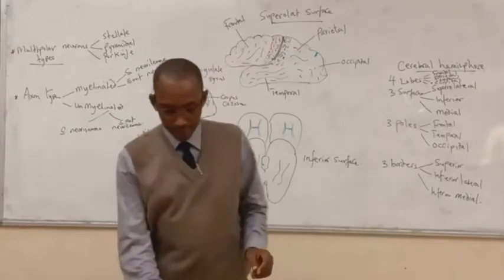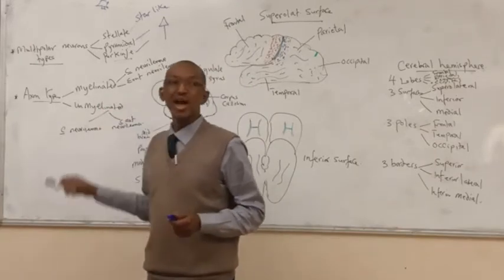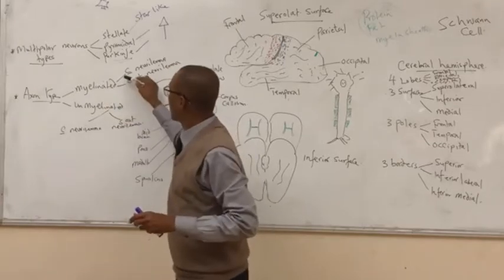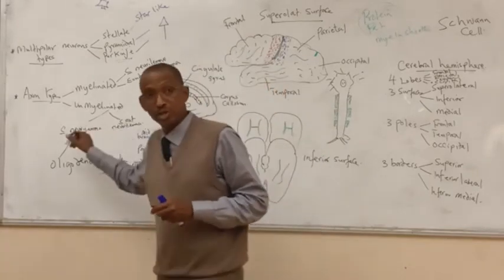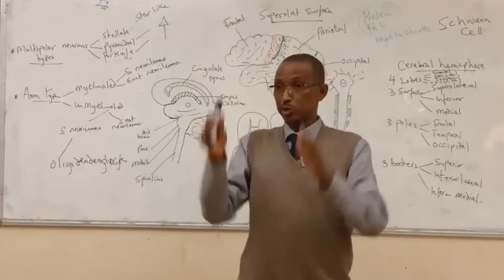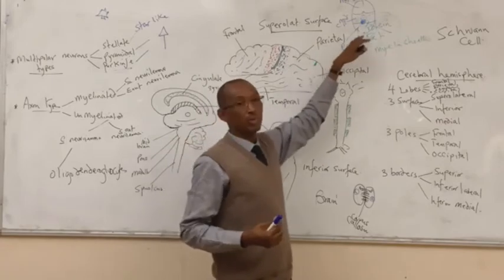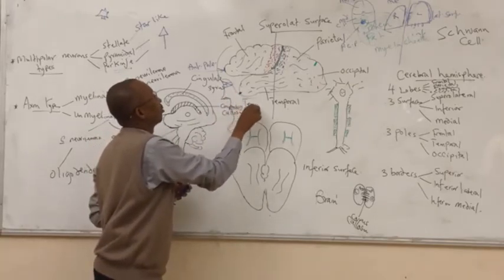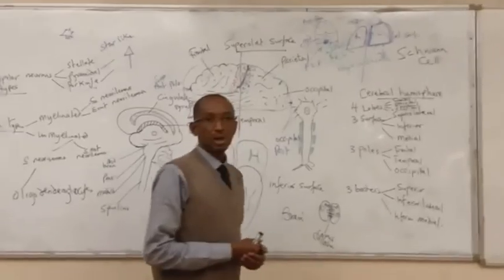Introduction To Cerebral Hemisphere: Part 1